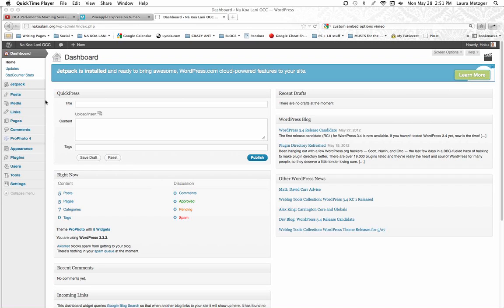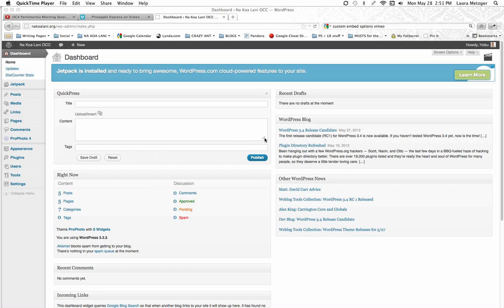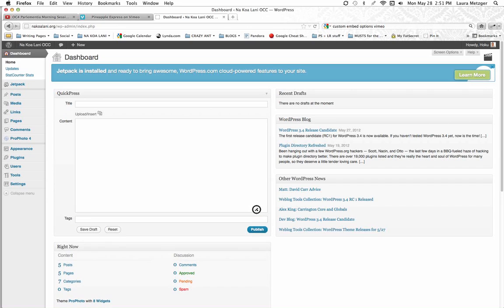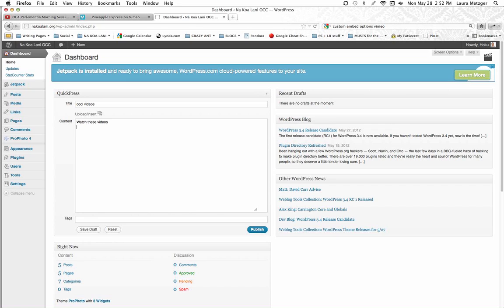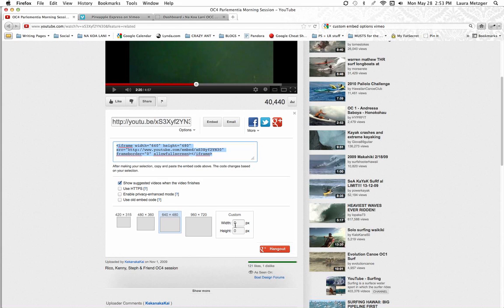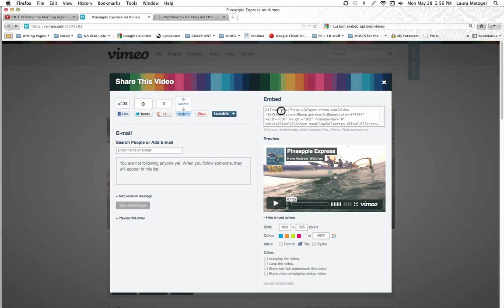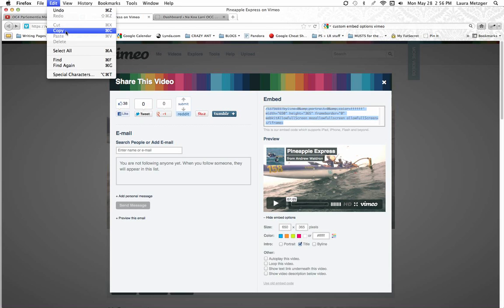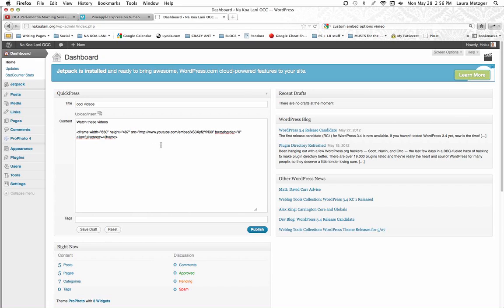Embedded Videos in a Post on Wordpress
Embedded videos in Wordpress